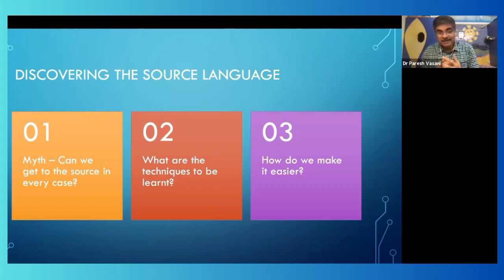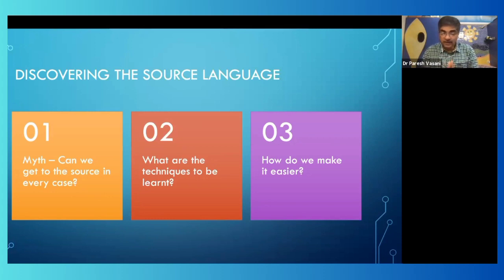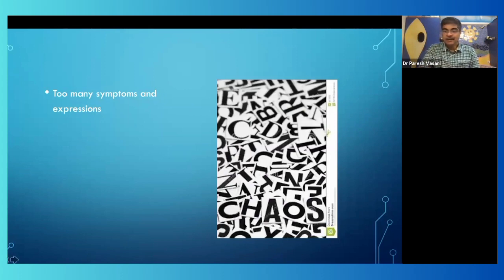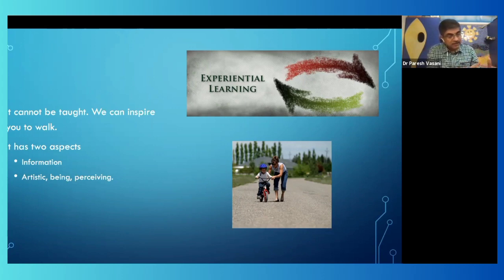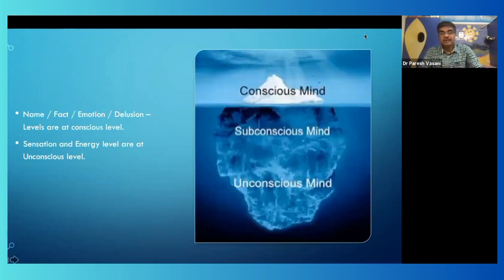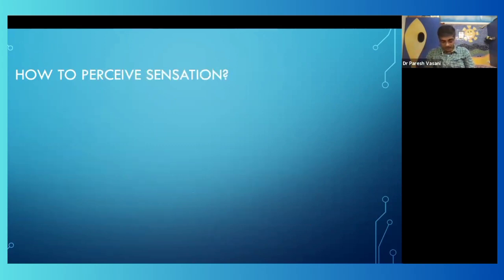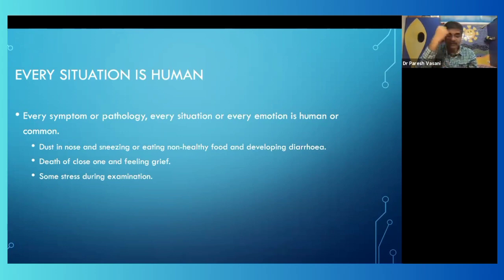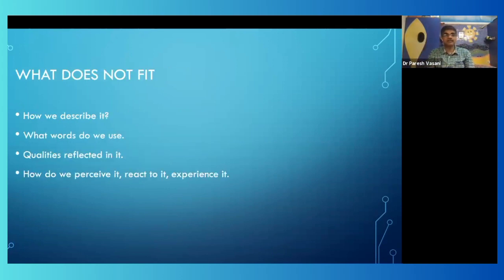Dr Paresh Vasani sharing about the process from symptoms to Sensation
"ONLINE ADVANCED COURSE IN SENSATION METHOD IN HOMOEOPATHY "*
Features:-
Come and learn from one of our speaker Dr Paresh Vasani

One of Topic:- Evolution of homoeopathy from symptoms to sensation & Introduction of sensation method

MODULE 1
(12 Session in Module 1)
will start from 17th April to 29th April 2023

Module 1 –

Start Your journey in Advance Homoeopathy, its totally practice based module, will take you step by step into sensation method, along with concept of miasm, case taking approach in sensation through various cases and session on case solving will definitely boost your confidence.

Salient Features:
12 Session in Module 1
▪️Evolution of homeopathy – Journey from symptom to sensation
▪️Understanding of basic concepts of sensation method such as Level of experience, kingdom differentiation, newer aspects of miasms
▪️Learning in-depth case taking in sensation method through cases
▪️Case solving sessions
▪️Teaching faculty Well Experienced National and international Teachers

🎁 OFFER Join all 4 modules of the Online Advanced Program in Homeopathy and Get a discount of 10%